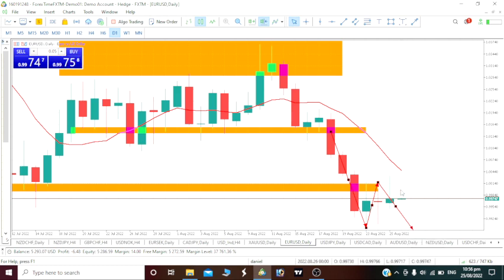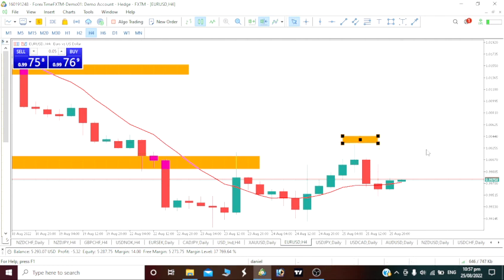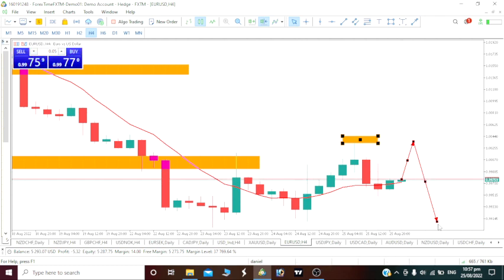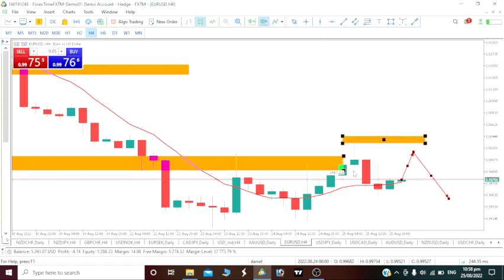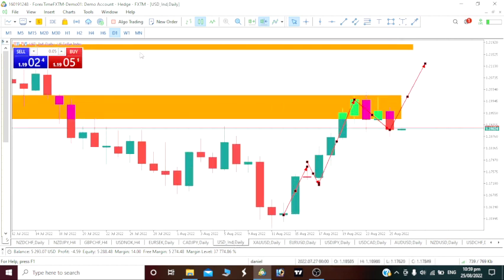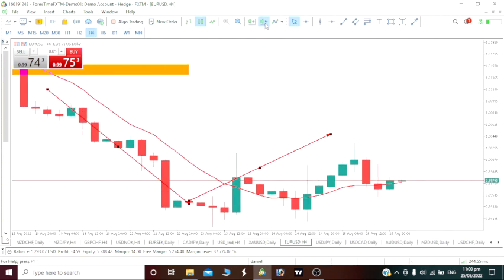EURUSD Forecast & Technical Analysis August 26, 2022 EUR/USD